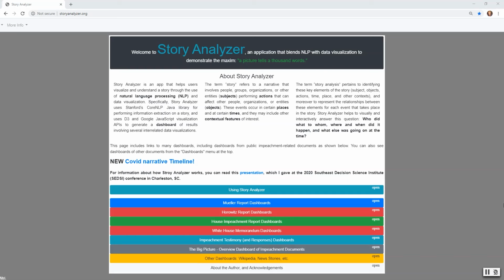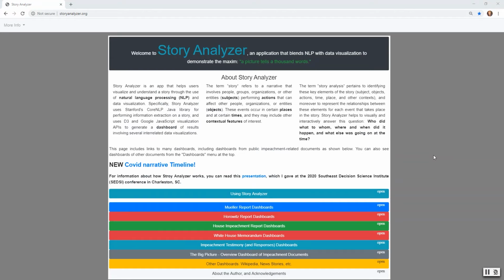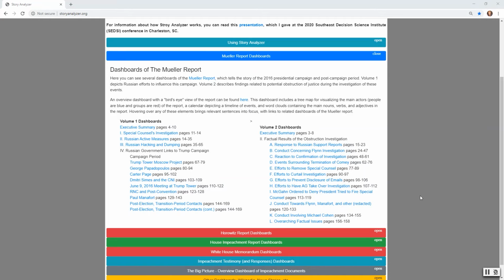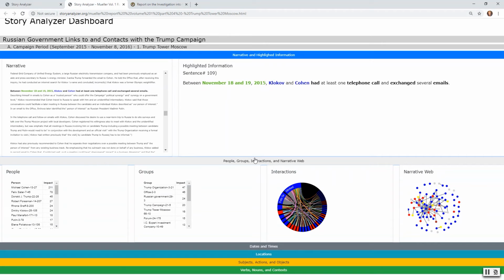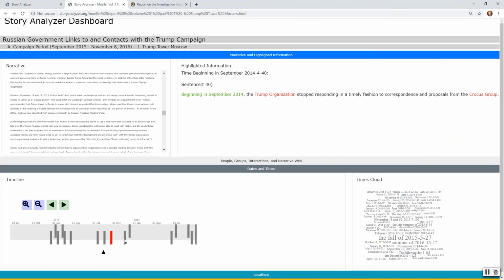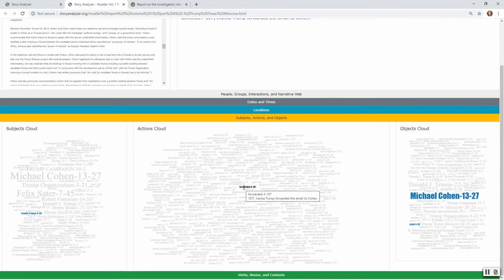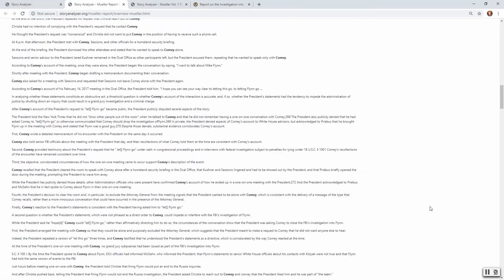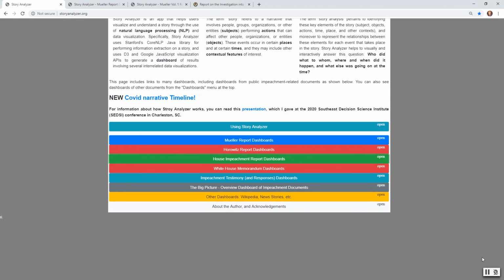StoryAnalyzer Dashboard Demo -- Mueller Report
Demonstration of StoryAnalyzer, an app using natural language processing and dashboard visualization to demonstrate the maxim "a picture tells a thousand words".

0:00 - Introduction
3:04 - Dashboard Demonstration
9:21 - Blooper